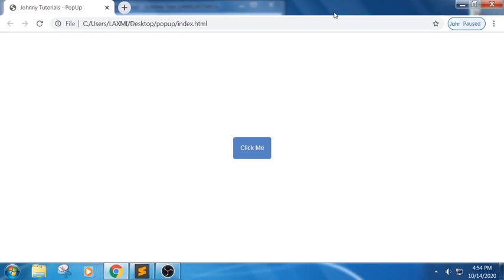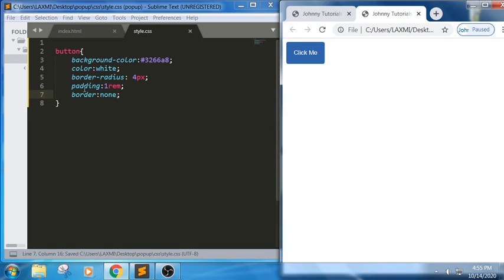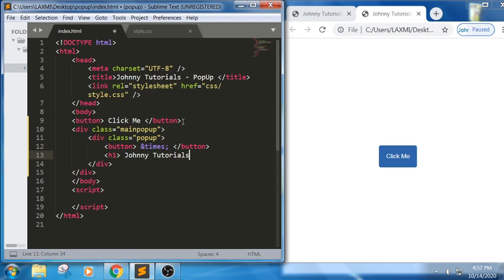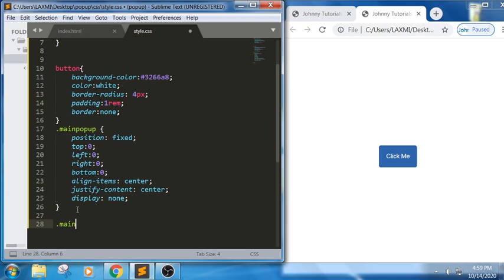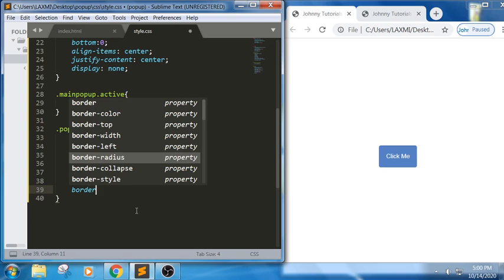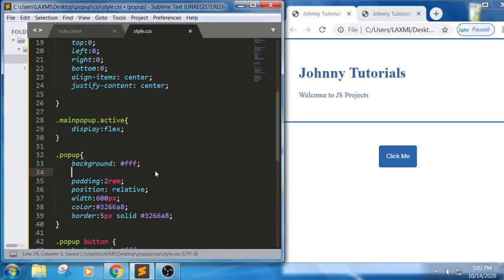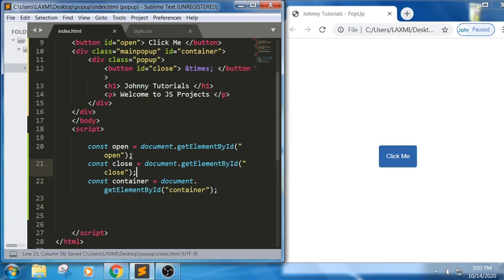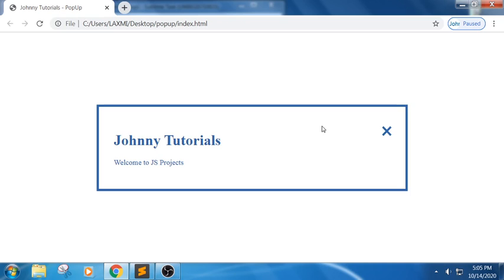Build a Popup box Using JavaScript |Custom Popup Box |JavaScript Projects for Beginners |Popup Modal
In this tutorial we will learn  how to create popup box using JavaScript with code examples for beginners

Keywords used in session:
html css javascript, script, console, addEventListener, click, document,  id , function, getElementById, popup box,

popup boxes javascript,
Build a popup box javascript,
javascript popup boxes,
How to create simple popup boxes,
Simple popup modal,
dialog box in javascript,
custom alert popup box using javascript,
popup window javascript,
How to Create A Popup Boxes Using JavaScript | JavaScript Tutorial